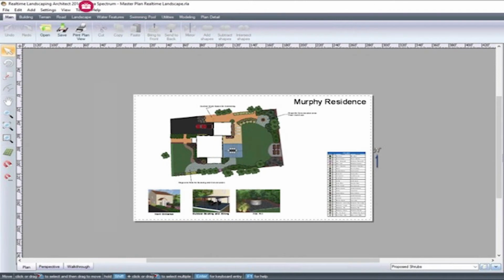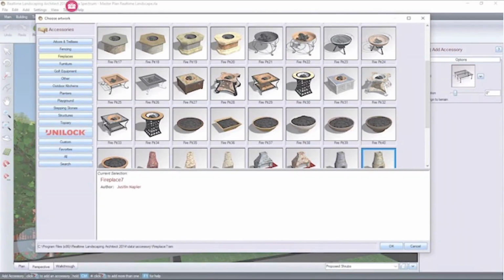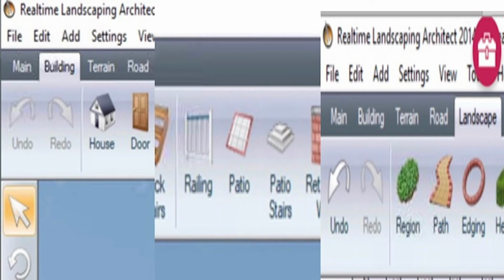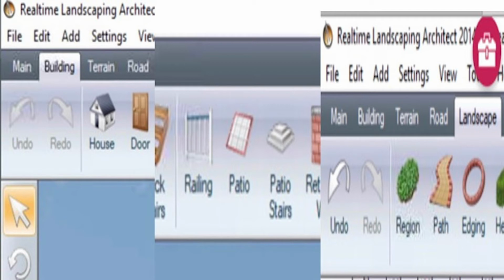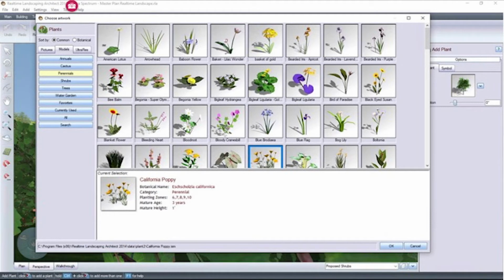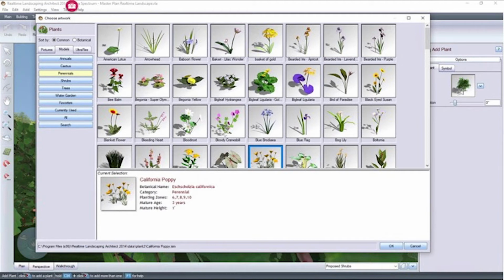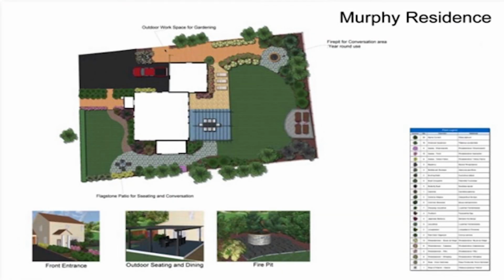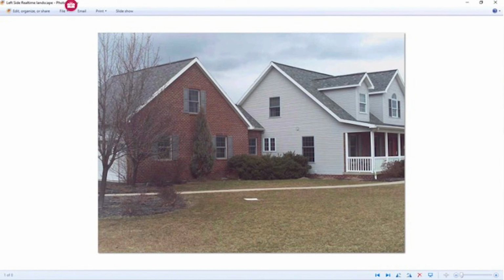Hort 120 Realtime Landscaping Architect